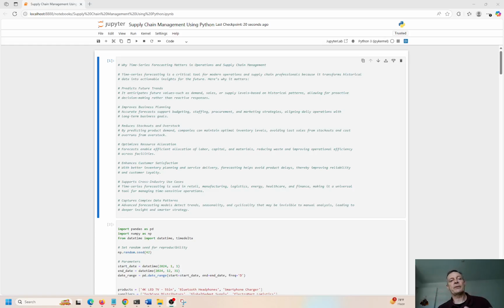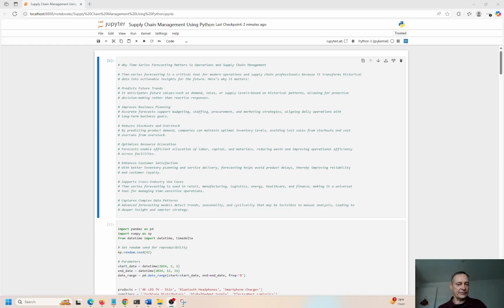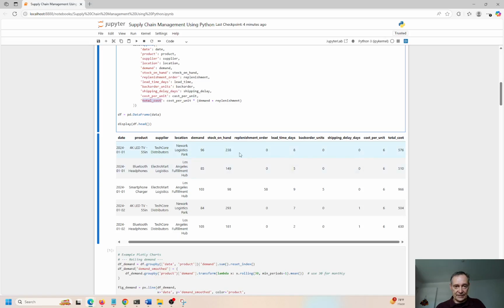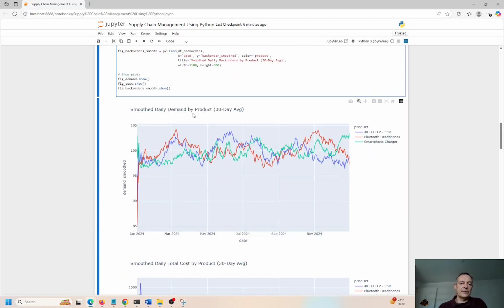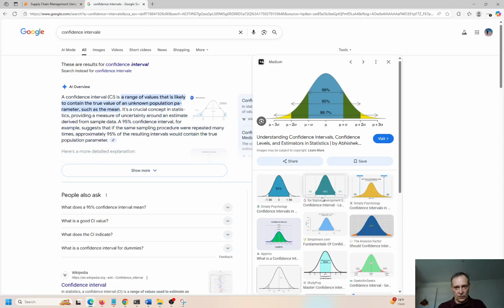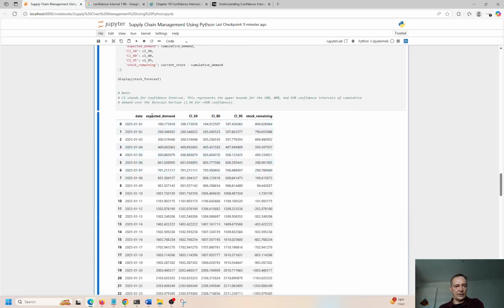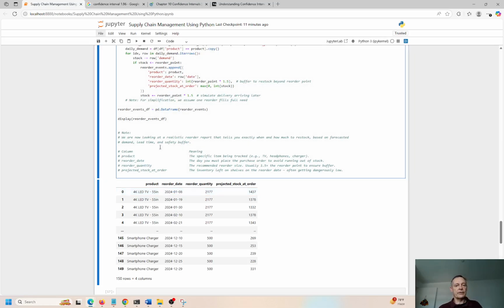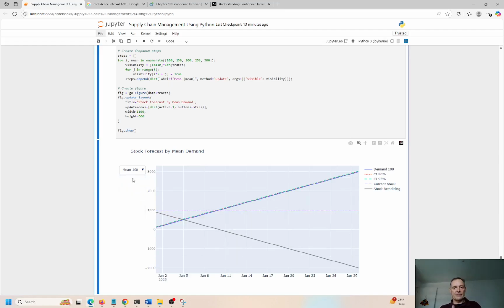An Analysis of Supply Chain Management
Time-series forecasting is essential in operations and supply chain management for anticipating demand, optimizing resources, and avoiding stockouts or excess inventory. This Python-based project simulates daily demand data for consumer electronics across multiple suppliers and logistics centers throughout 2024. It uses rolling averages to smooth daily demand, total cost, and backorders by product to reveal operational trends. Advanced visualization with Plotly enables intuitive analysis of shifting demand and inventory needs. Forecasting models generate cumulative demand scenarios with confidence intervals, allowing users to identify when stock levels may become critically low. A reorder point framework based on average demand, lead time, and safety stock helps determine when restocking is necessary. The model produces realistic reorder schedules, highlighting dates, quantities, and projected stock levels to guide timely procurement. An interactive dropdown lets users explore forecast scenarios for varying mean demand levels, showing how demand impacts future stock depletion. These techniques enable data-driven decision-making and improve responsiveness in supply chain planning. Altogether, the notebook demonstrates how Python can simulate real-world supply chain challenges and provide actionable insights to reduce risk and improve efficiency.